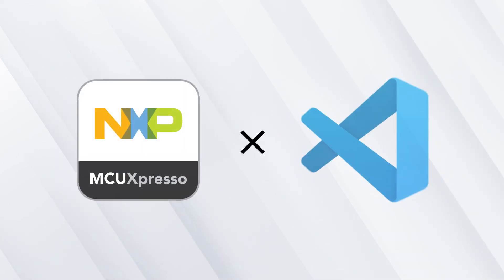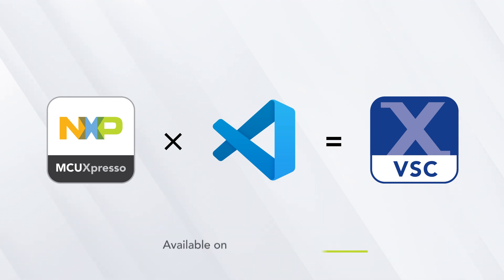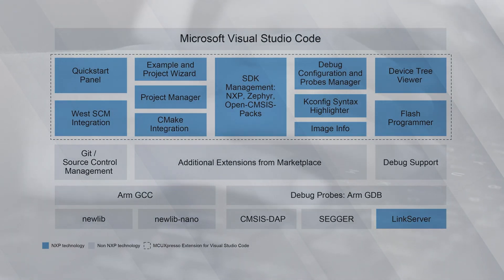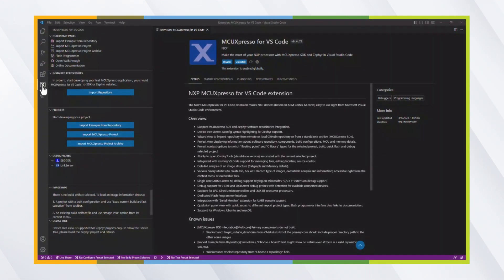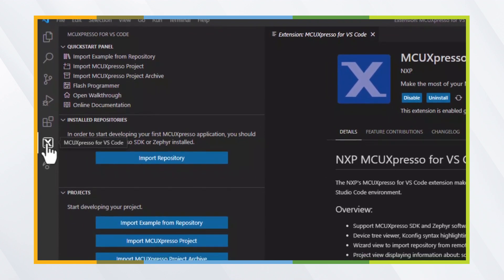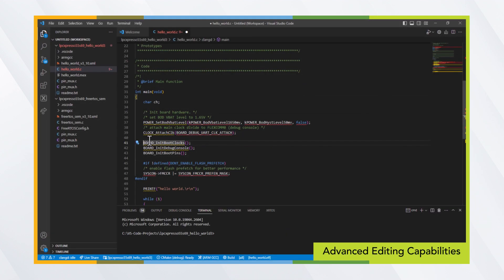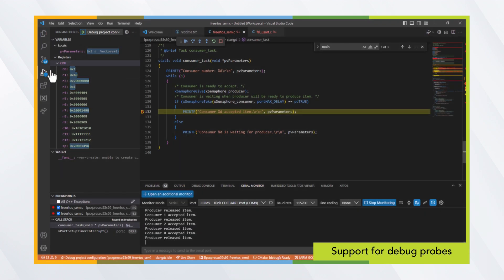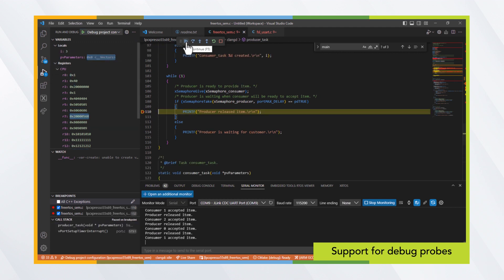MCUXpresso for Visual Studio Code IDE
MCUXpresso for Visual Studio Code provides an optimized embedded developer experience for code editing and development. MCUXpresso for VS Code supports NXP MCUs based on Arm® Cortex®-M cores including i.MX RT Crossover, LPC, MCX and Kinetis MCUs. MCUXpresso for VS Code allows developers the flexibility to work on projects from Zephyr or MCUXpresso SDK in conjunction with Open-CMSIS-Packs.

► MCUXpresso Suite of Software and Tools